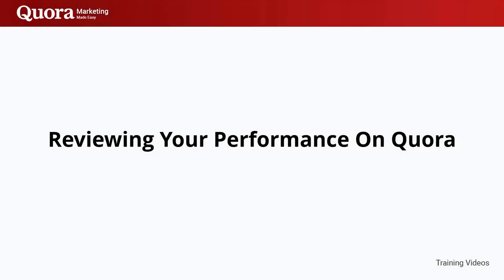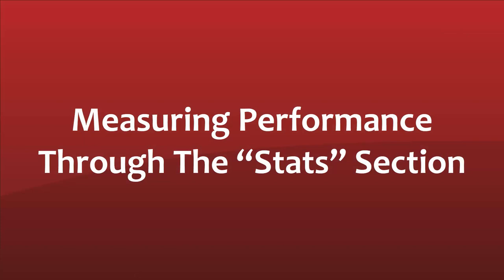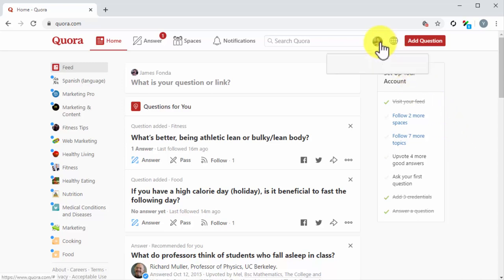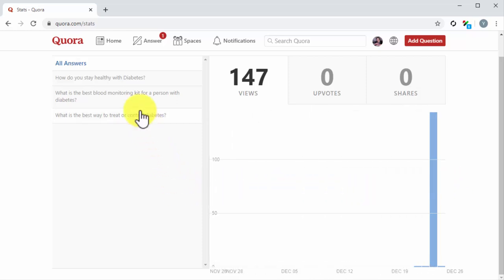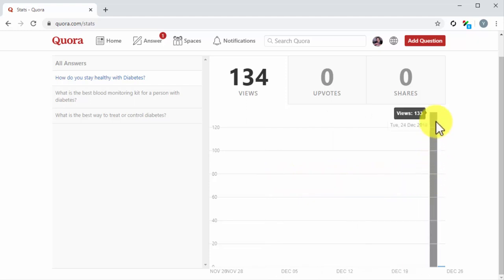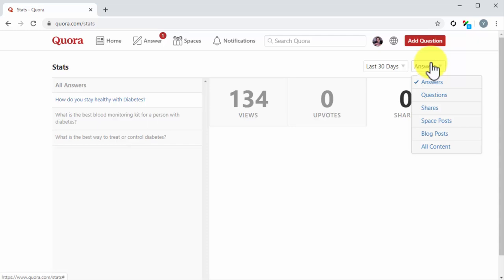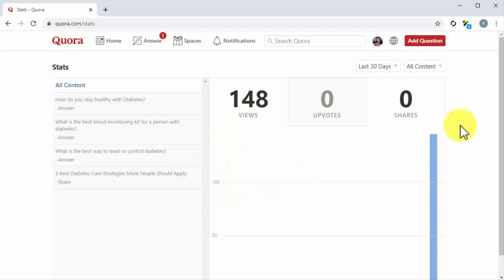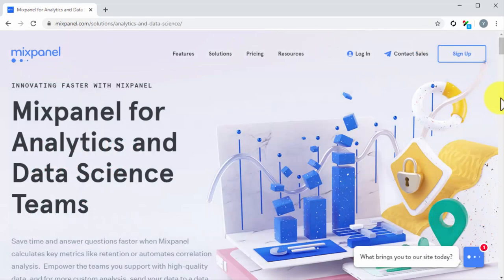FREE QUORA Marketing 2022 - Complete Course - Video 12 Reviewing Your Performance On Quora